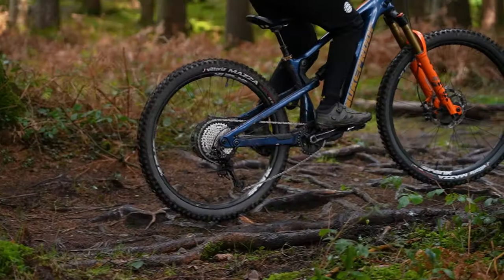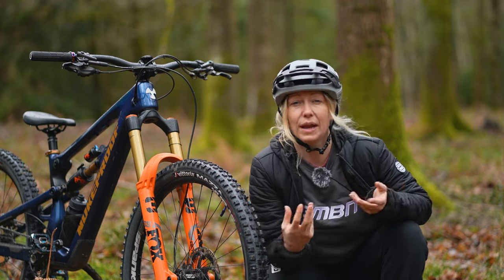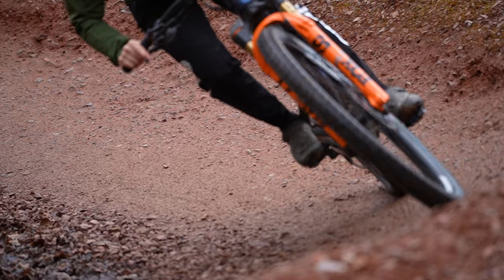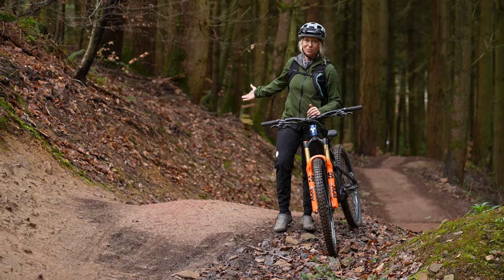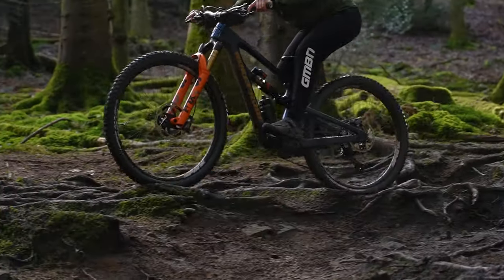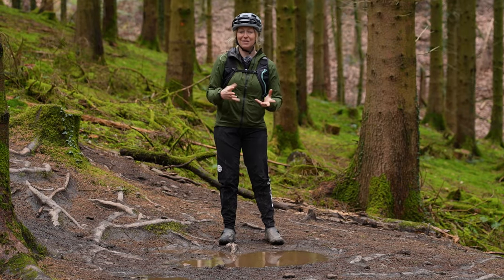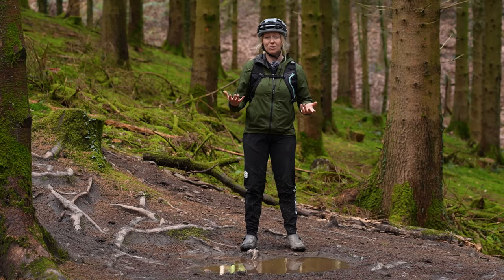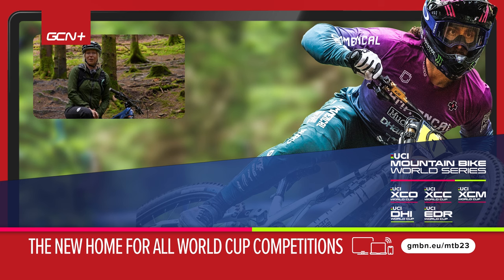How Much Is Too Much? | Get The Right MTB Tyre Pressure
Tyres are the first point of contact between your bike and the ground so it's vital to make sure you look after them and set them up correctly for the riding you are doing. In this GMBN Tech video, Anna helps run through some tips to help you decide on the right tyre pressure.

⏱ Time Stamps 👇
02:26 - Traction
03:11 - Cornering
03:47 - Comfort
04:35 - Performance
05:38 - Should Your Tyre Pressure Ever Change?
05:06 - Terrain
06:56 - Rider Weight And Force
07:47 - Tyre Width & Compound
08:59 - Weather Conditions
10:20 - Tyre Brand Recommendations
10:56 - Tubes Vs Tubeless

What tyre pressure do you run? Do you chop and change pressures depending on the riding conditions? Let us know 👇

Conant Gardens - Matt Large
Gotta - Smartface
High Drama - Matt Large
Left Hand - Lofive